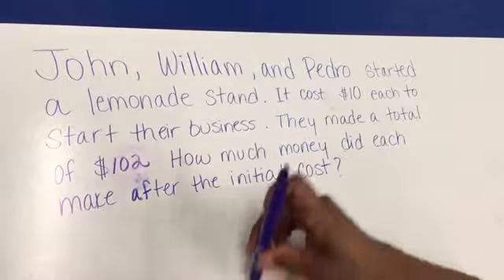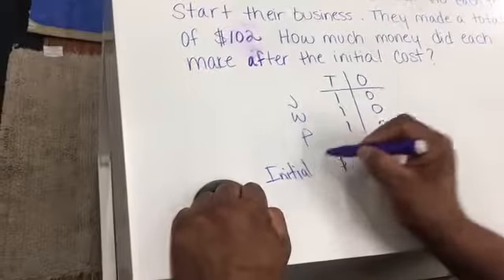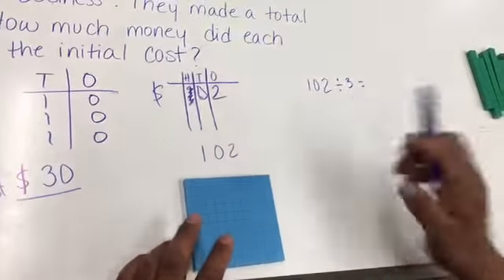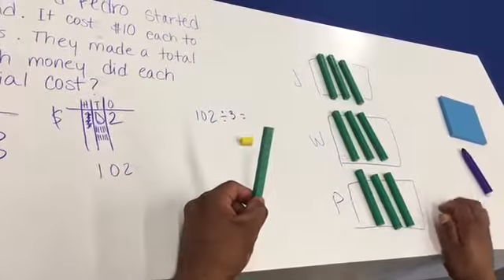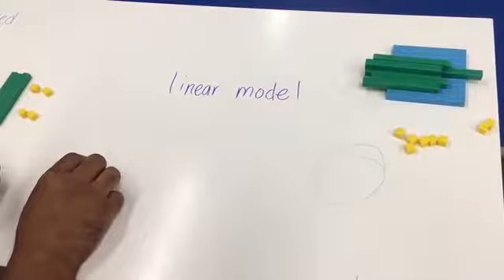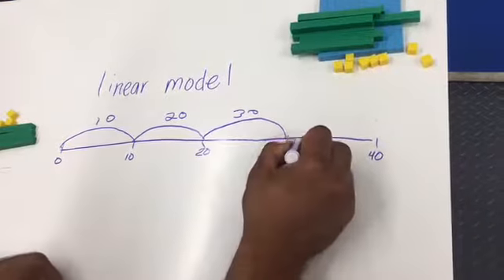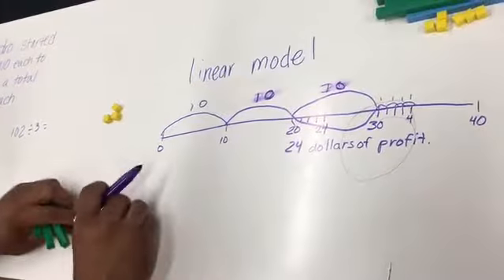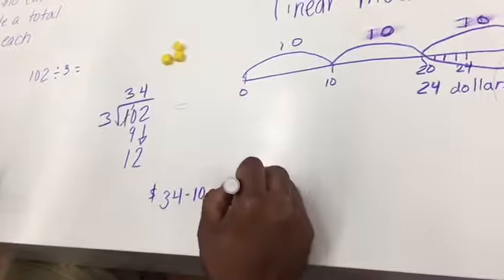My Edited Video